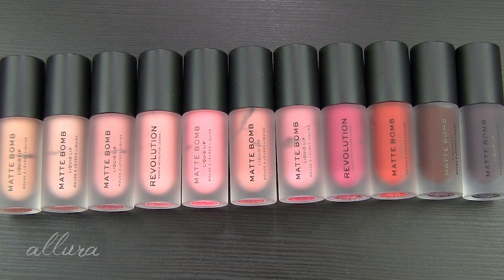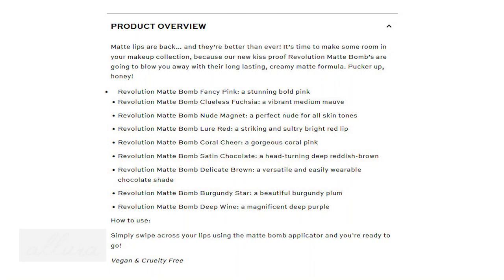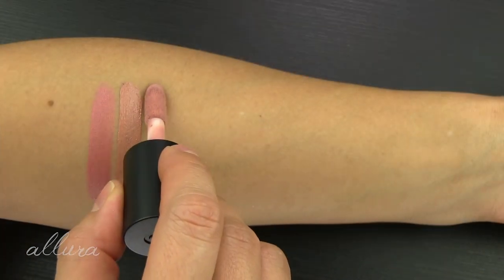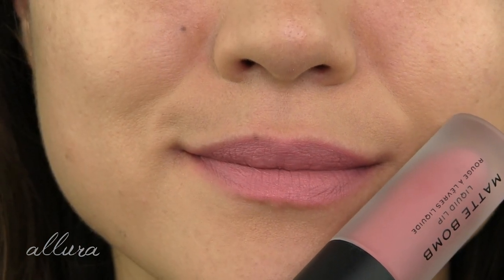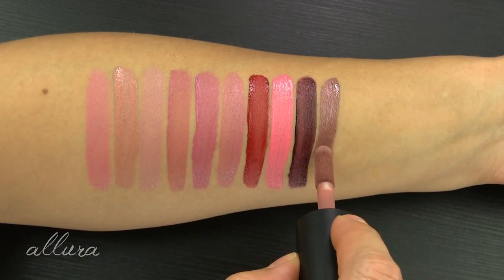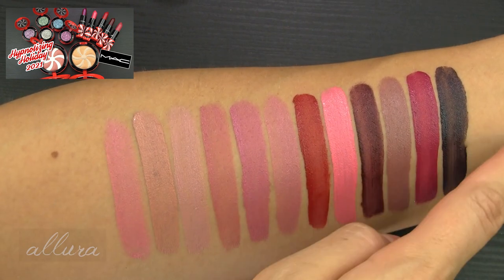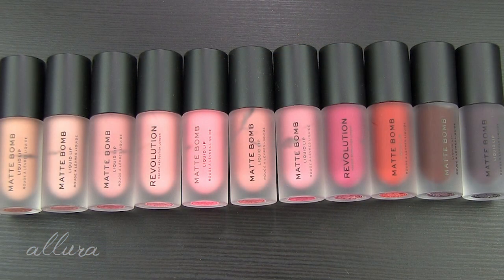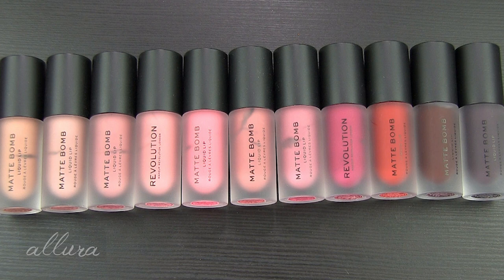Makeup Revolution MATTE BOMB Liquid Lips // LIP SWATCHES & Review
Affordable, matte liquid lipsticks, new from Revolution Beauty! 💋